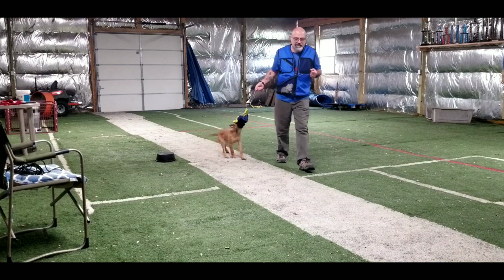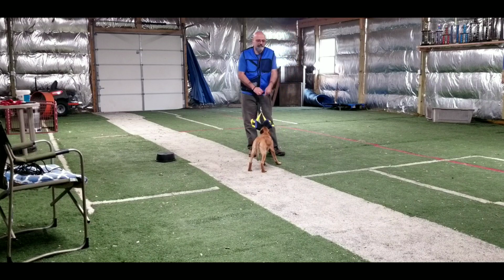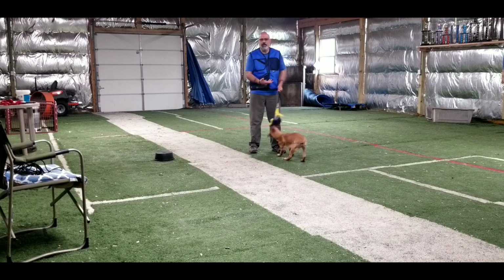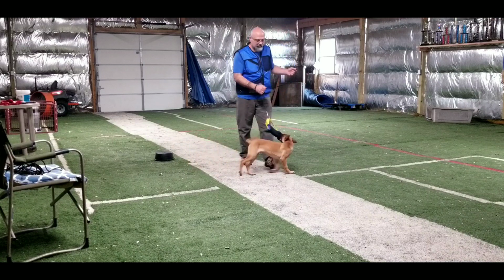Gerry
Early bite work with a pillow wedge